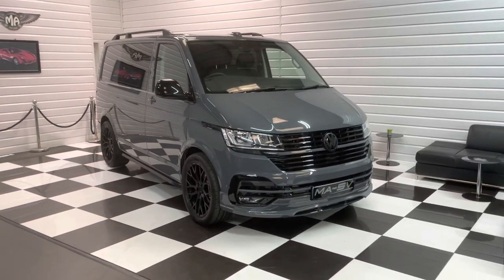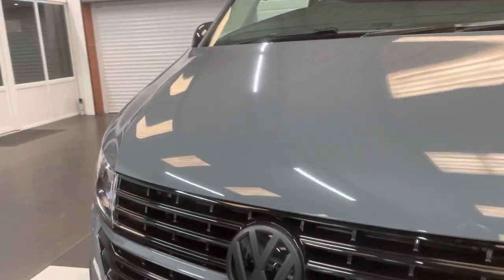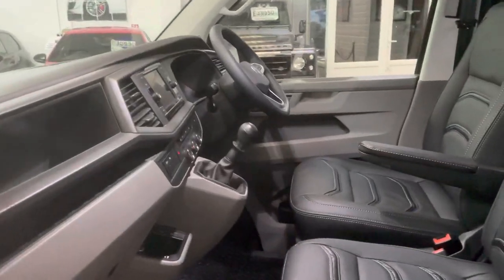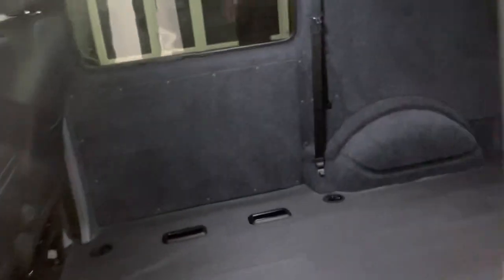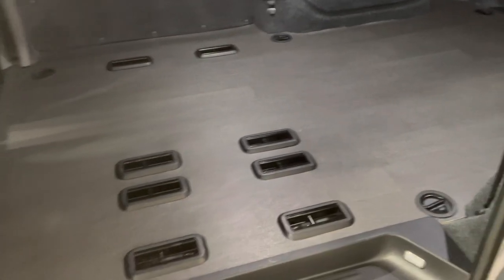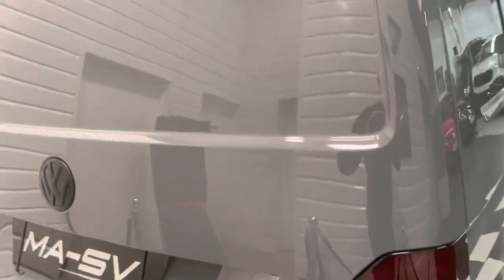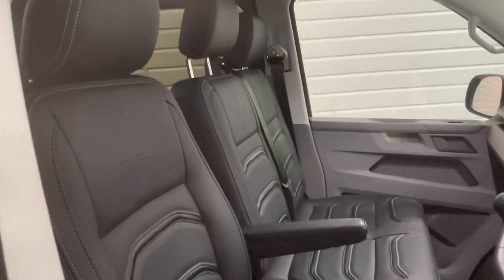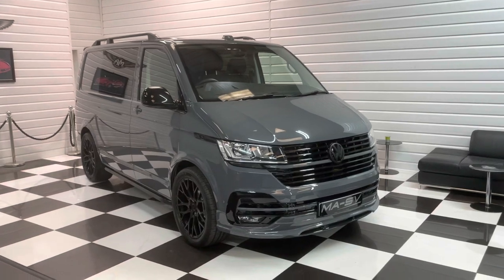2022 (22) Volkswagen Transporter T6.1 MA-SV Kombi Conversion 6 Seat - Delivery Miles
Here we have for sale a stunning 2022 Transporter T6.1 with delivery miles. This is a SWB Highline 110ps Kombi conversion with 6 seats in total and is finished in Pure Grey.

It has a great specification with our full MA-SV styling package and factory heated seats.

Here are the details:

110ps engine
5-speed manual gearbox
SWB
Pure Grey
6 seats in bespoke MA-SV leather
Heated front seats
Air conditioning
DAB Radio
Bluetooth
Privacy tints
Side bars
Roof rails
20in alloy wheels with Pirelli tyres
Nero oak rear floor